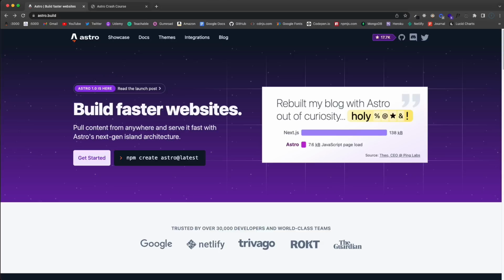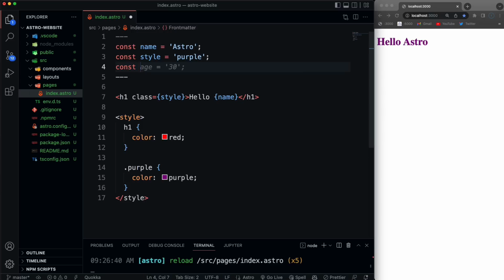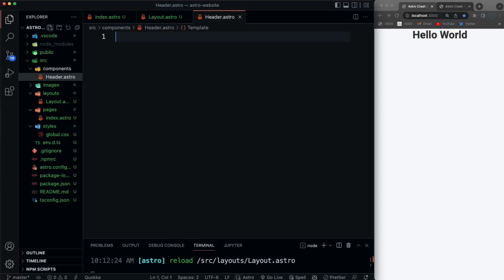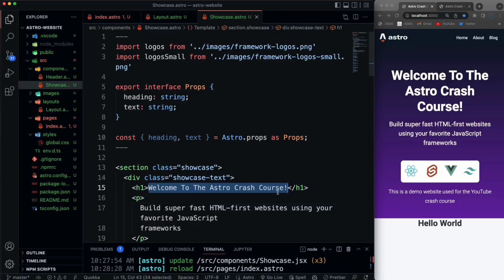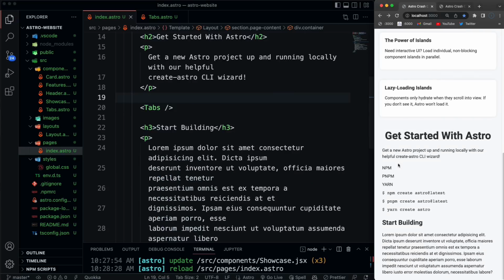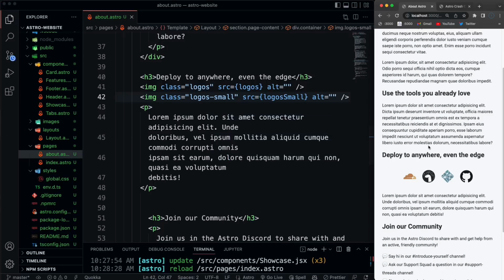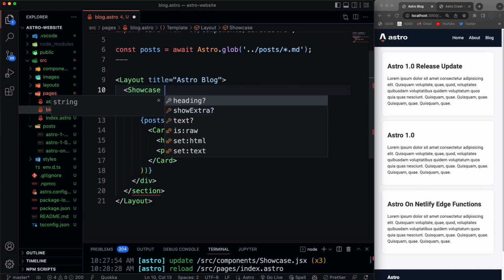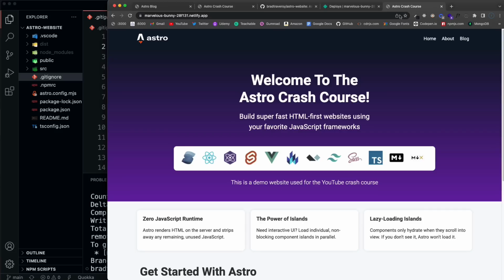Astro Crash Course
Astro is an amazing static site generator that allows you to build really fast websites with little to no production JavaScript. You can use Astro components as we all have components from other frameworks such as React, Vue and Svelte.

TIP: I forgot to mention there is a VS Code extension called "Astro". Use it for syntax highlighting.

Timestamps:
0:00 - Intro / What Is Astro?
3:20 - Project Demo
6:20 - Create A New Astro Project
7:50 - Folder Structure
10:19 - Run Dev Server & Prepare
11:18 - Astro Components
16:00 - Making a Request - Top Level Async
17:13 - Create A Layout
20:29 - Passing Props
23:17 - Start Project / Global Styling
26:53 - Header Component
31:38 - React Integration
37:10 - Showcase Component
43:18 - Features & Card Components
49:34 - Dynamic Classes - Dark Card
51:40 - Page Content & Tabs Component
1:03:28 - Footer Component
1:05:19 - About Page
1:08:37 - Refactor Card Component
1:10:53 - Blog Page & Markdown Files
1:18:44 - Fetching Markdown FIles
1:20:57 - Blog Showcase Component
1:22:50 - Single Post Page / getStaticPaths()
1:29:35 - Build Static Assets
1:30:40 - Deploy To Netlify